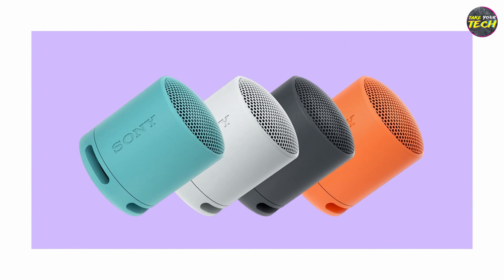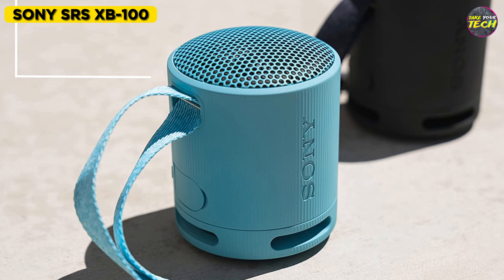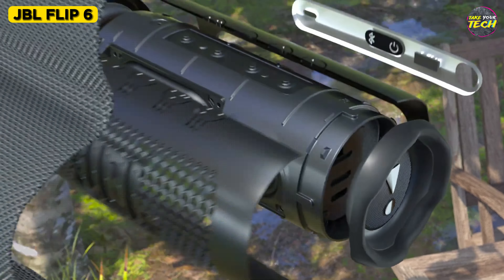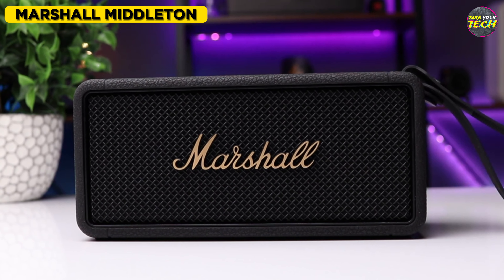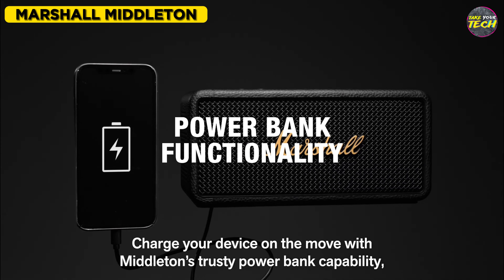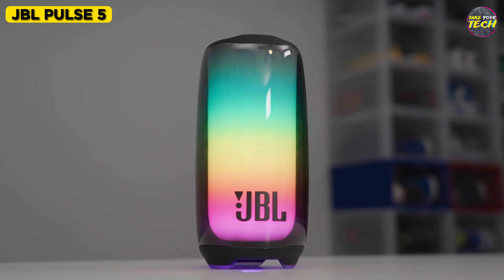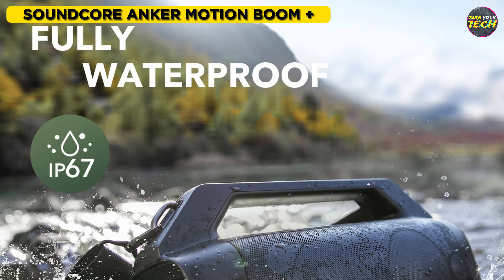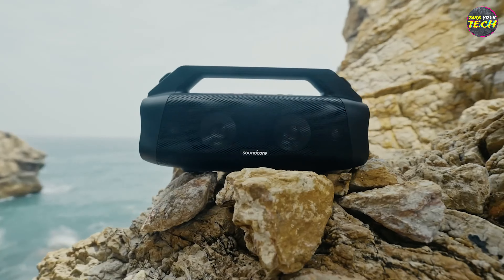🥇 TOP 5 Best Bluetooth SPEAKERS 2023 🎵 QUALITY/PRICE Ratio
👉 SONY SRS XB-100
👉 JBL FLIP 6
👉 MARSHALL MIDDLETON
👉JBL PULSE 5
👉 SOUNDCORE ANKER MOTION BOOM +